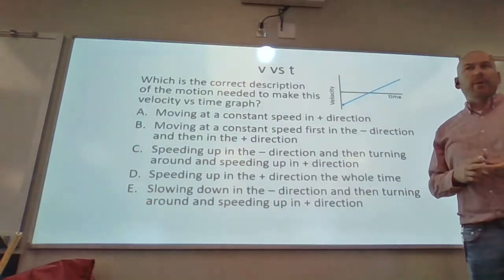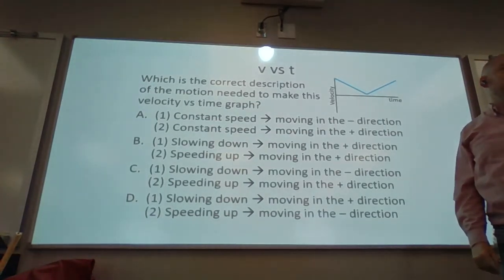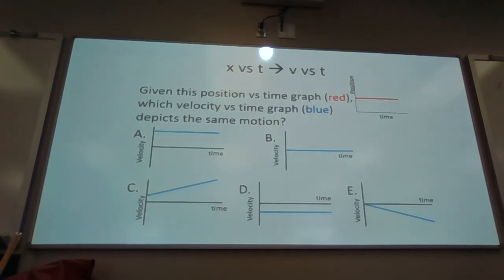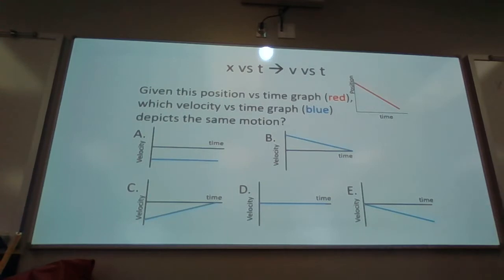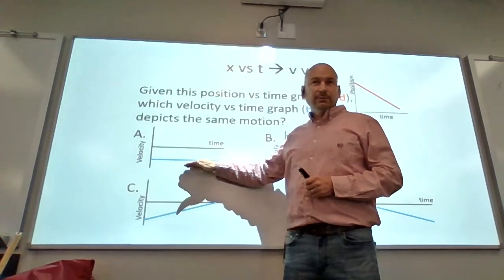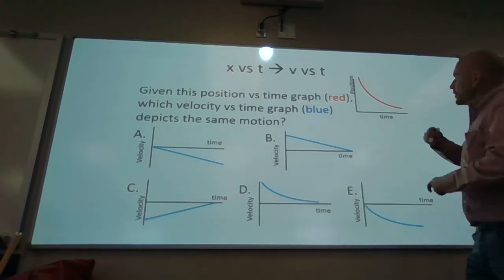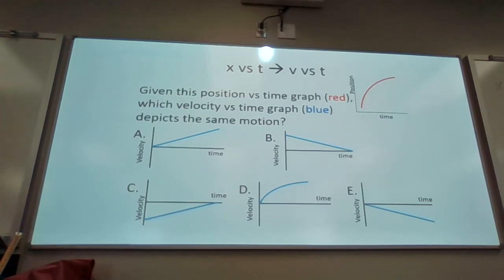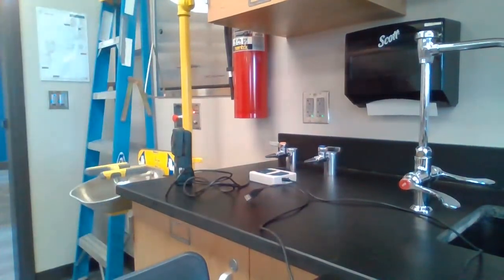Velocity vs Time Graphs Aug 26 Intro Physics